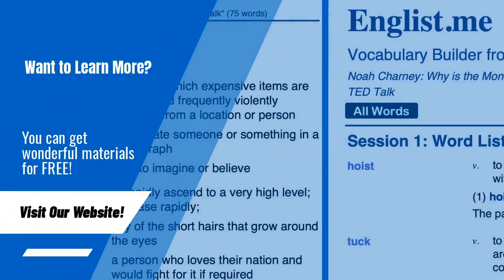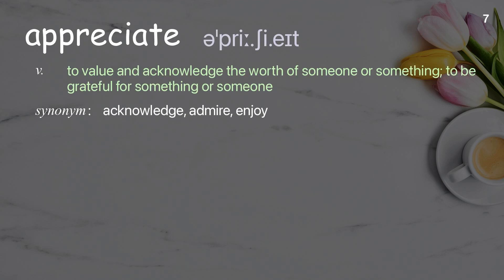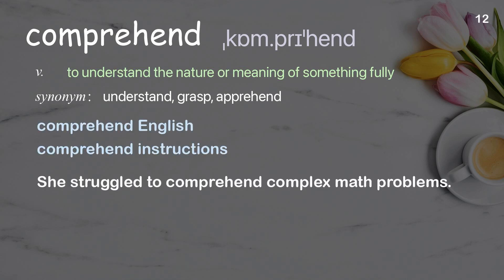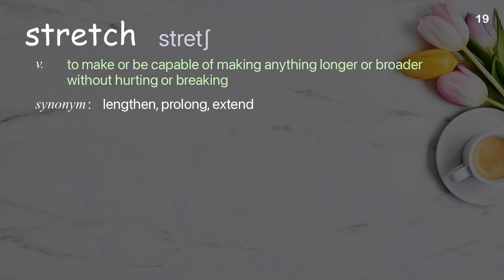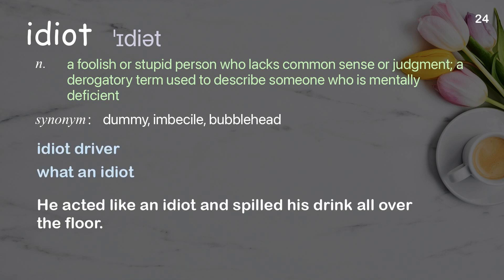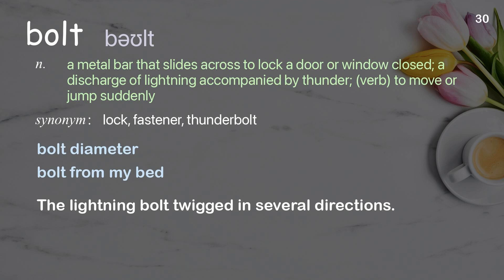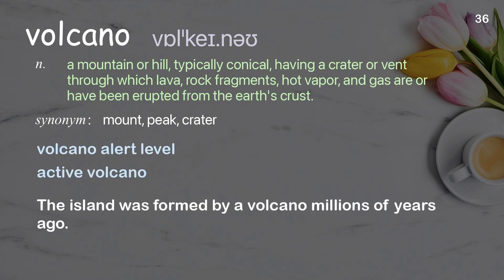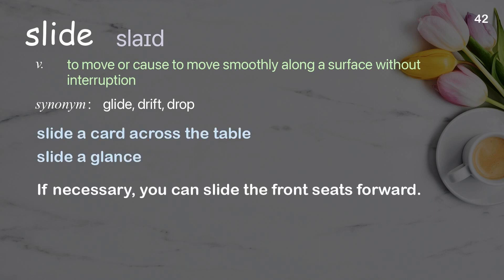42 Academic Words Ref from "ShaoLan: Learn to read Chinese ... with ease! | TED Talk"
■PLEASE NOTE

■Reference Source
ShaoLan: Learn to read Chinese ... with ease! | TED Talk